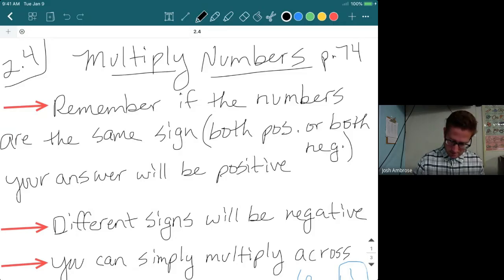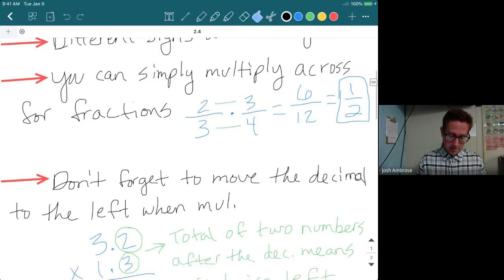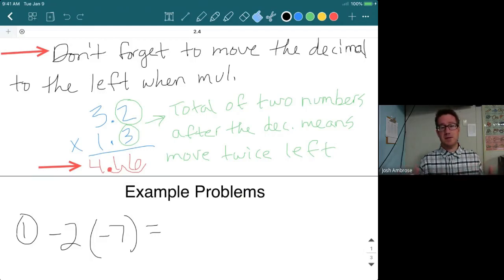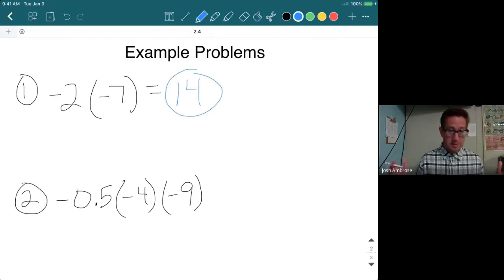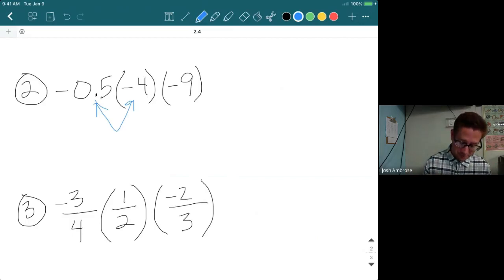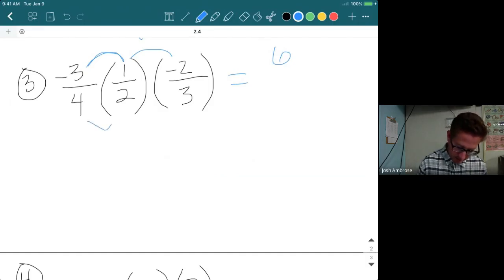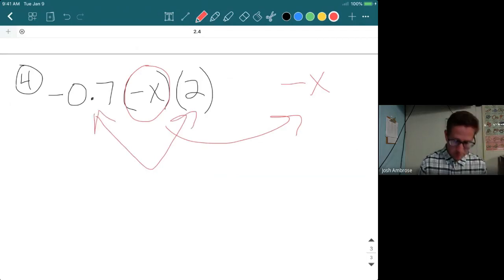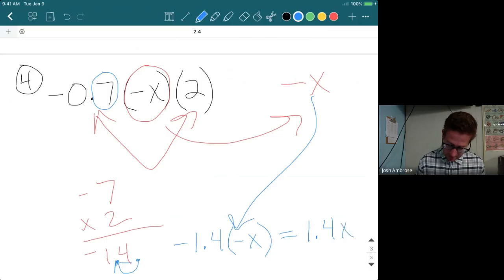ALG. 1--2.4--VIDEO NOTES AND EXAMPLES